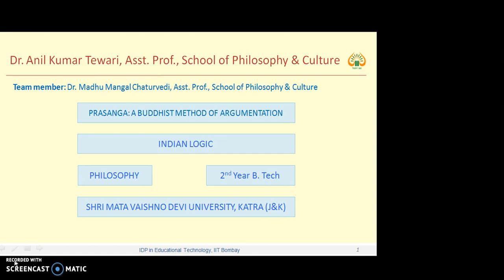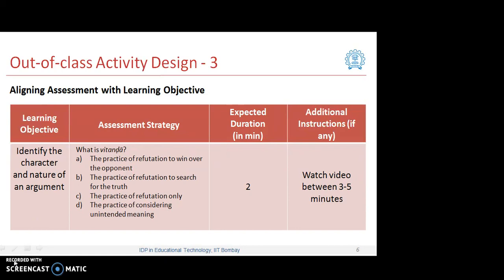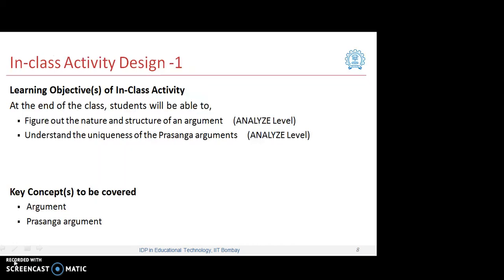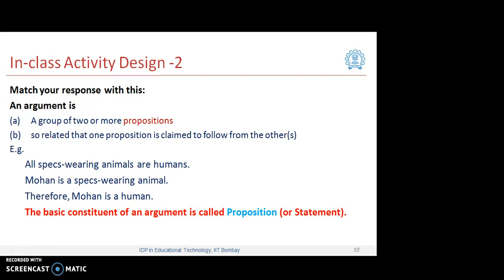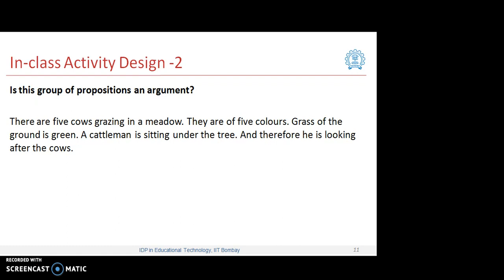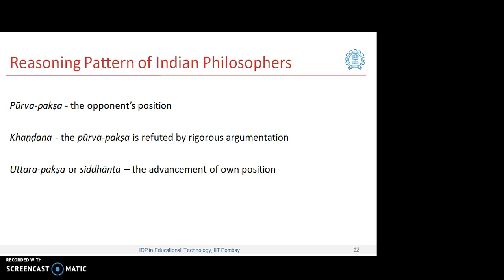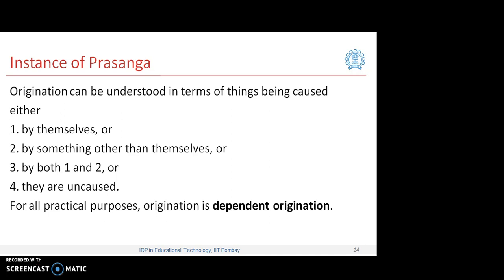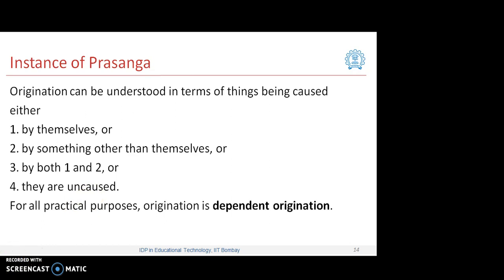Prasanga: A Buddhist Method of Argumentation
OER IITBombay FDP 201x